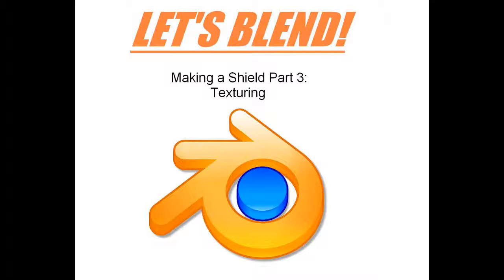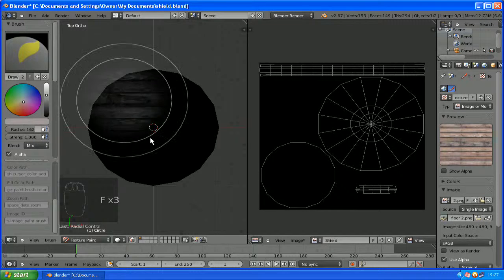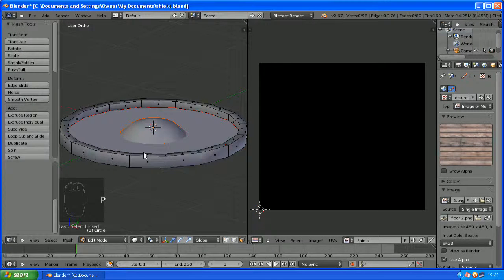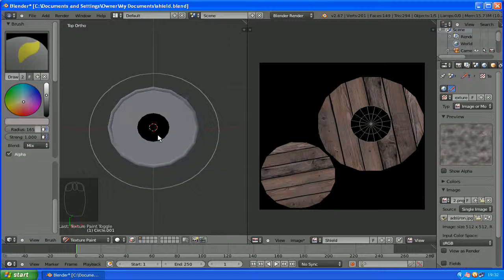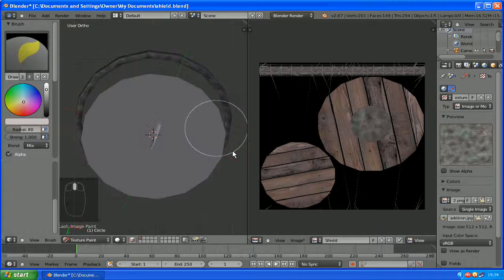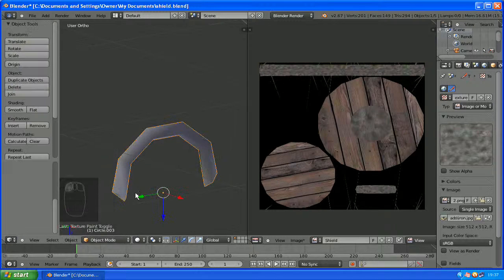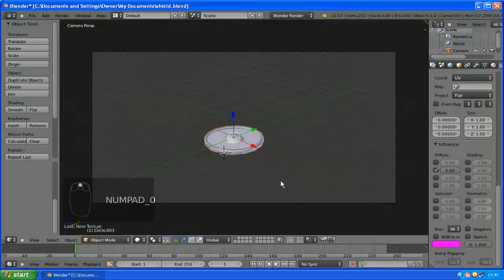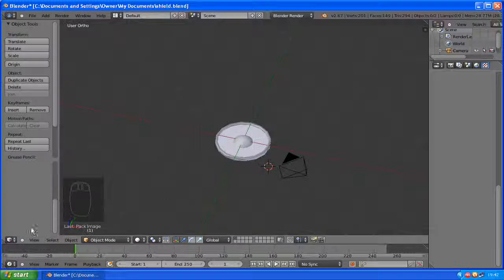Let's Blend! A Shield: Part 3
This is the third in a series of Blender videos which will cover the making of a shield model optimised for use in a game. This episode covers texturing our model. which is a community-based archive where people can share their art with each other. I'll be using it in my game using Unity3D as my game engine.